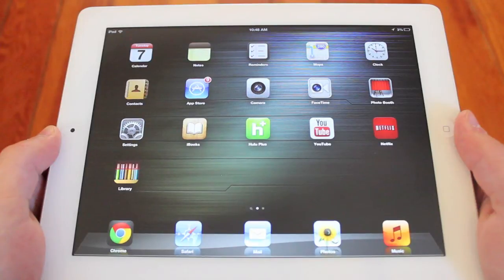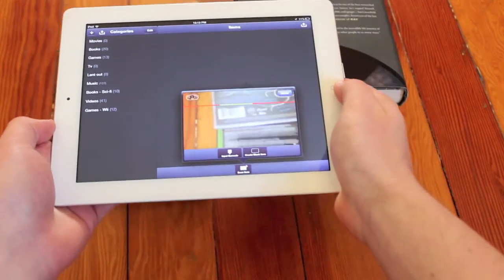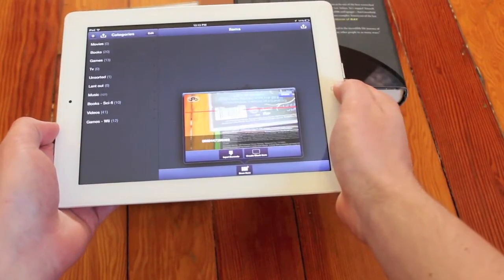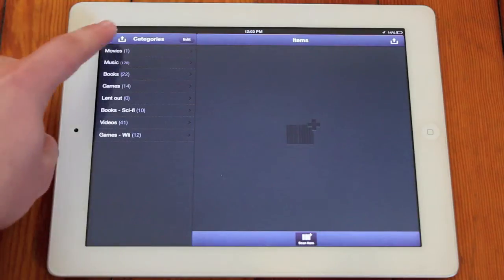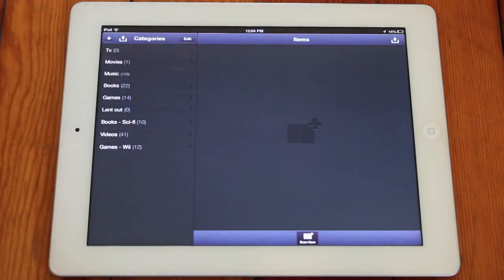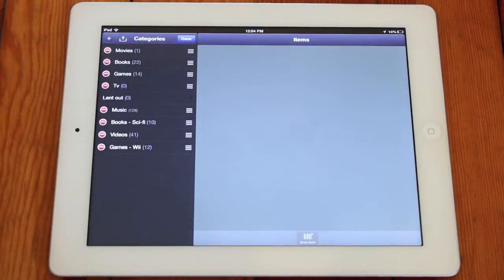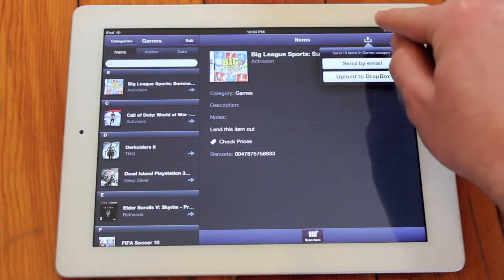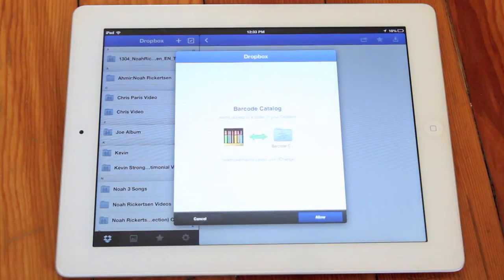Barcode Library: quickly catalog all your books, movies, games on iPhone or iPad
Quickly scan all your library with the most reliable barcode reader on the App Store. The titles and covers are automatically filled in. You can export data to DropBox or by email (more options coming up!). Create and organize categories, record notes and to whom you have lent an item. Barcode Library is optimized for iPhone, iPod Touch and iPad.